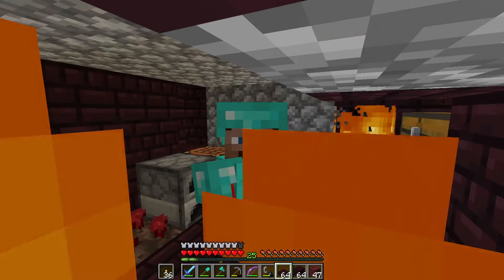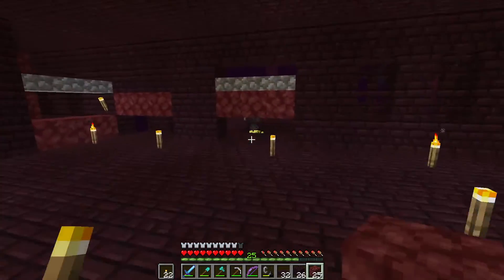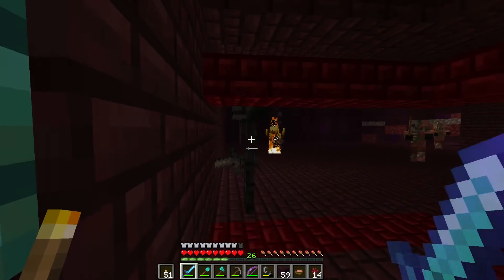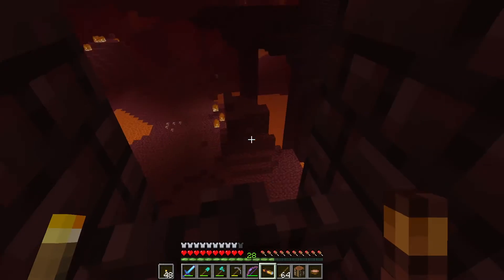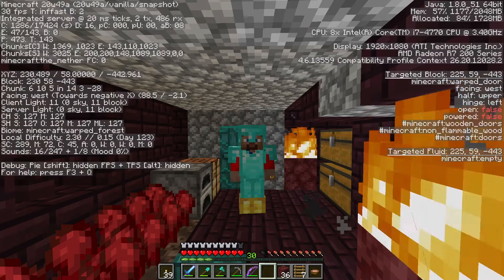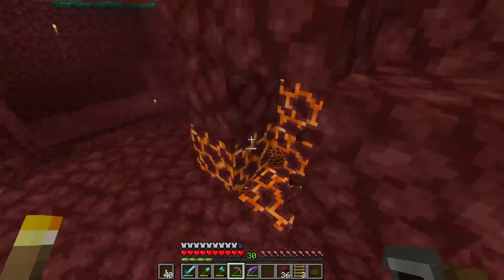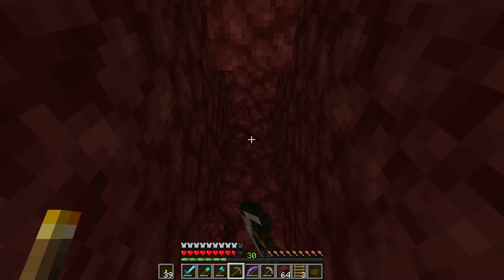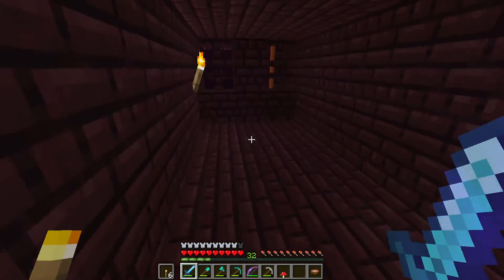CRAFT IT ALL in Minecraft!: E14: Let the grinding begin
Wither skeletons, netherrack, ancient debris – we need all of it. And it doesn’t come quickly.

Luckily my snappy and coulorful commentary will keep you amused and entertained while I spend waaay too much time in the Nether.

Seed: 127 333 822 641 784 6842